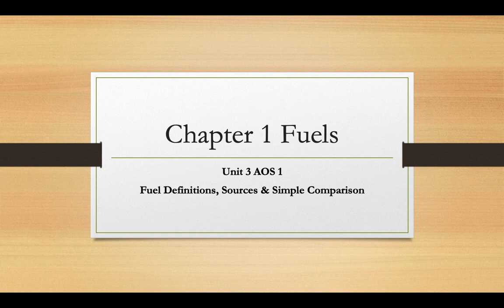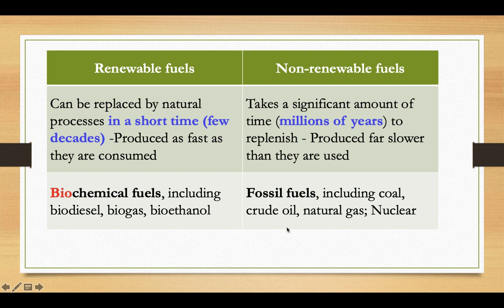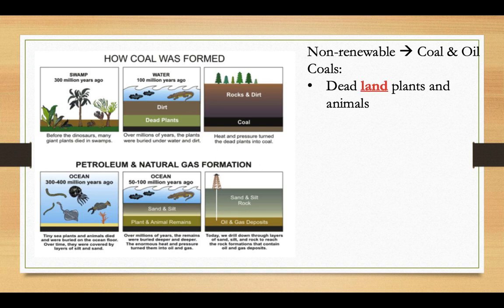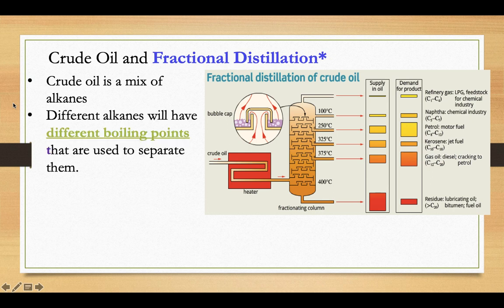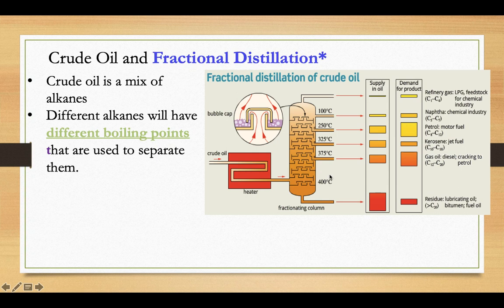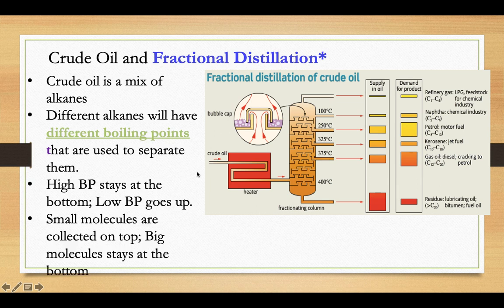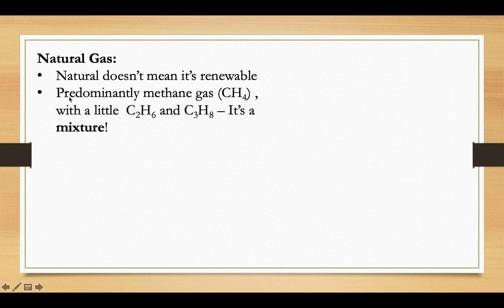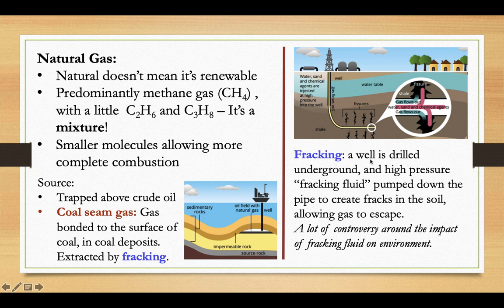Ch1 1a Fuel Definitions NonRenewable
VCE Chemistry Unit 3 Chapter 1-1a
Definition of Fuels; Introducing Non-renewable Fuels and its environmental impacts